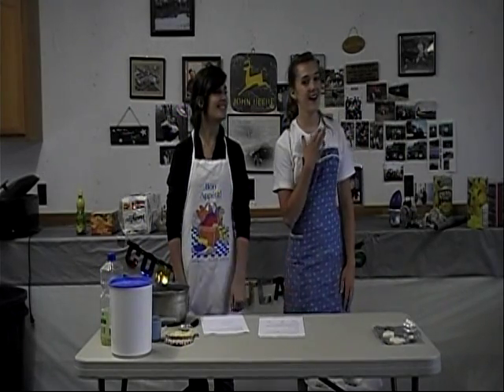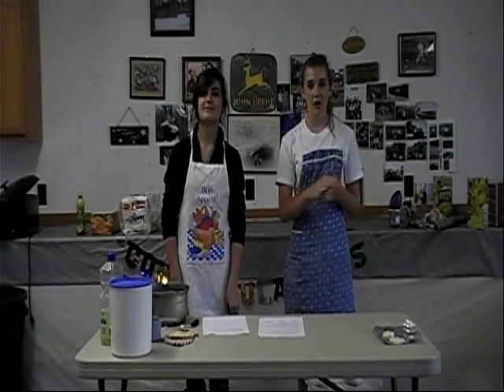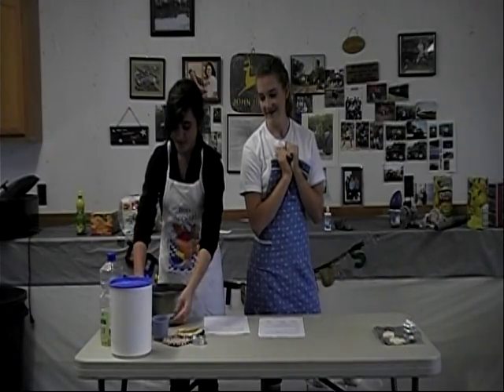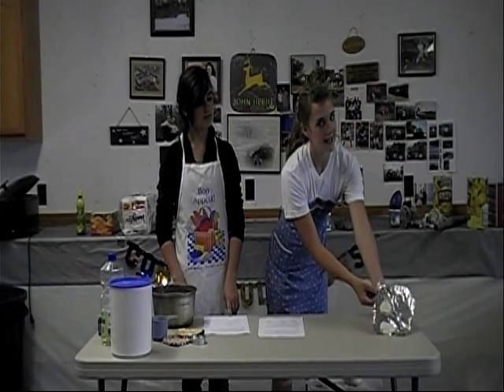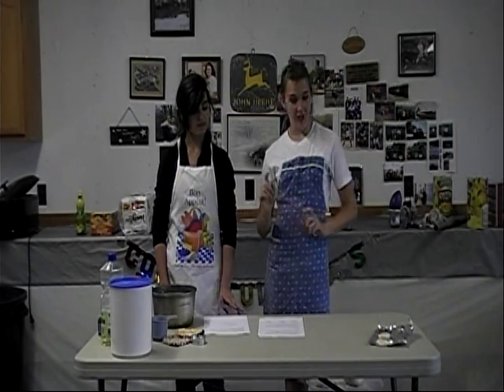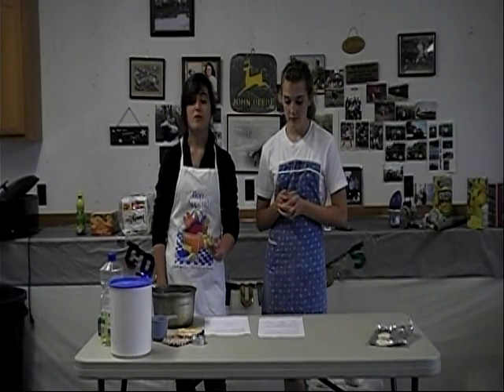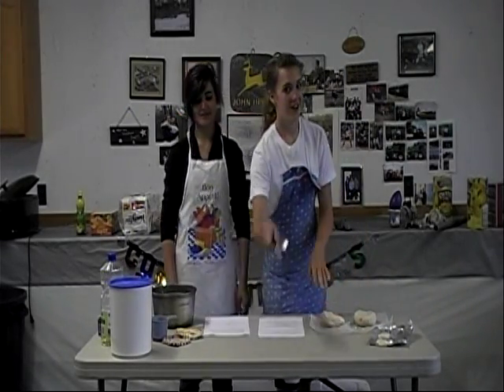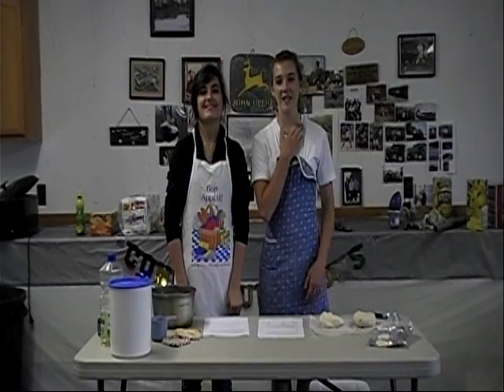Clay Lab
How to make some clay.